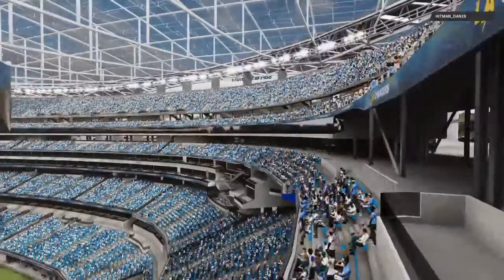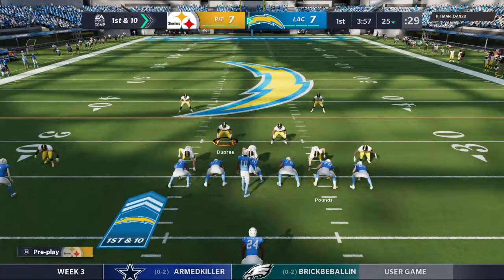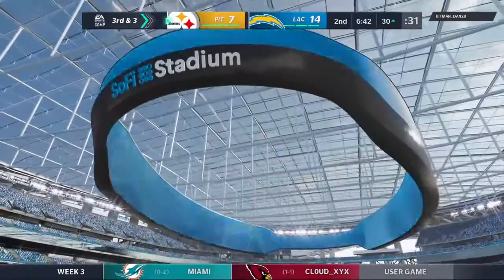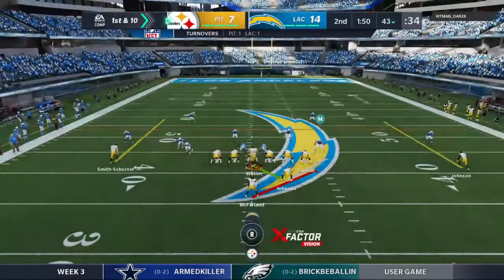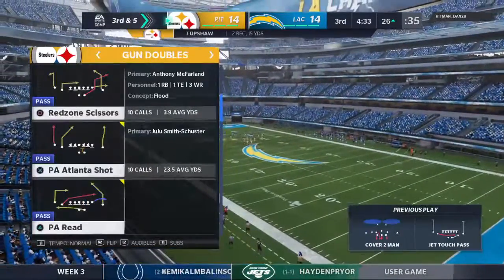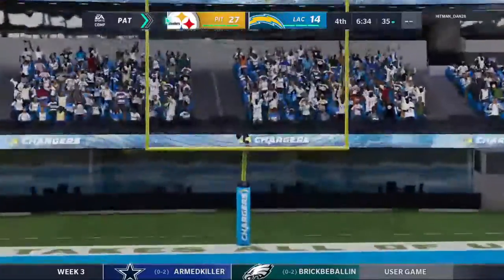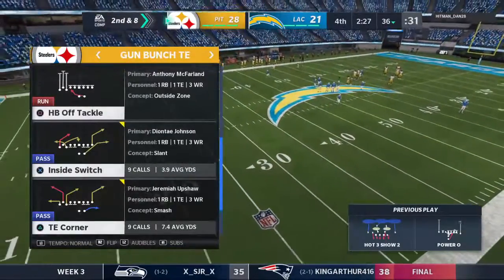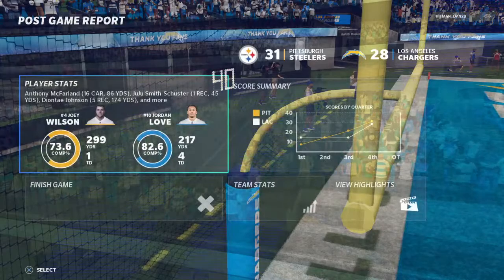ElNino716's Live PS4 Broadcast